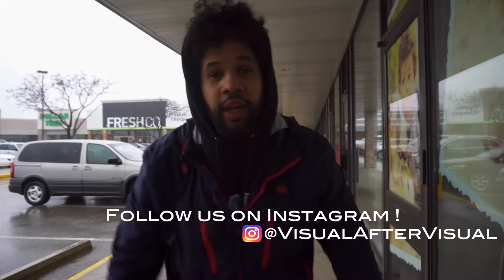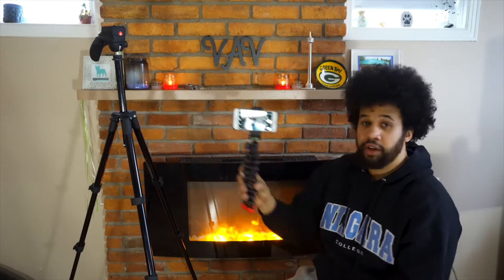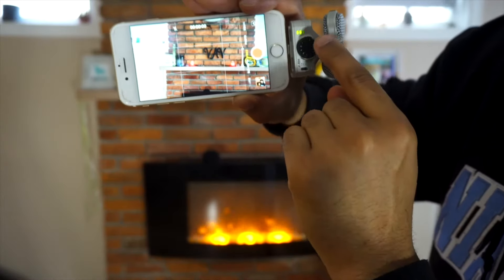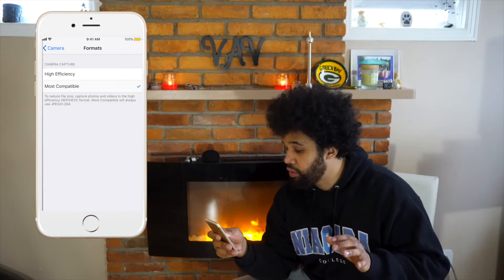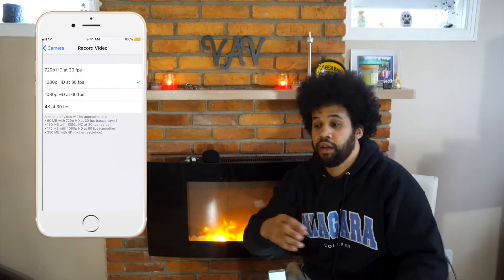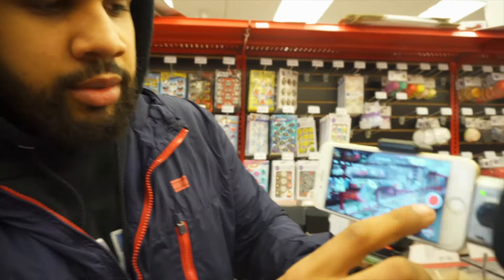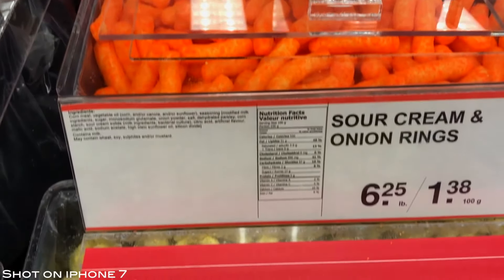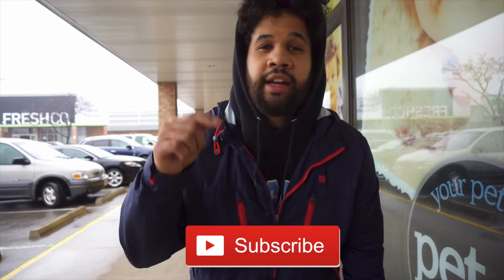How to Vlog & Record Video With an iPhone! [Fireside Tech EP1]